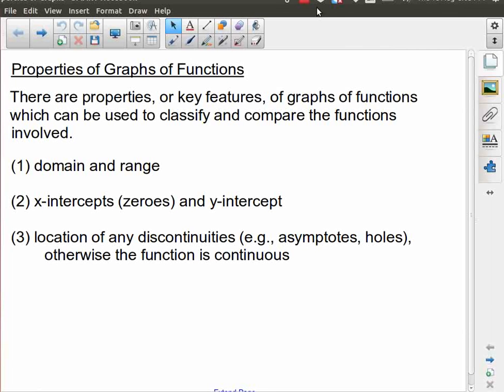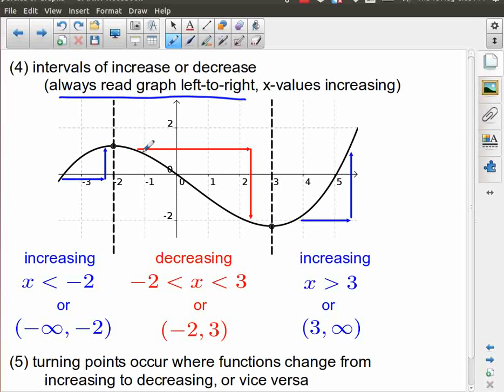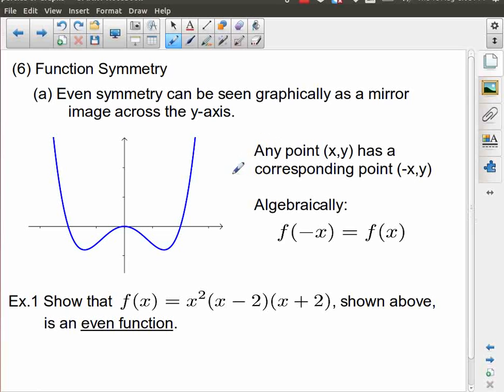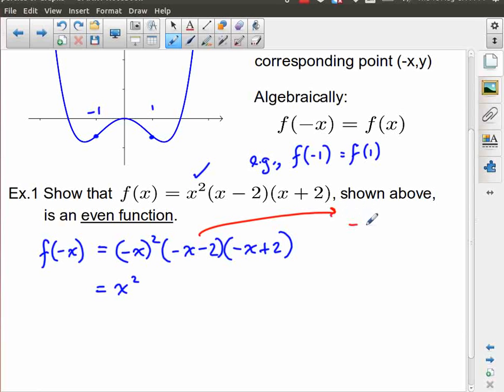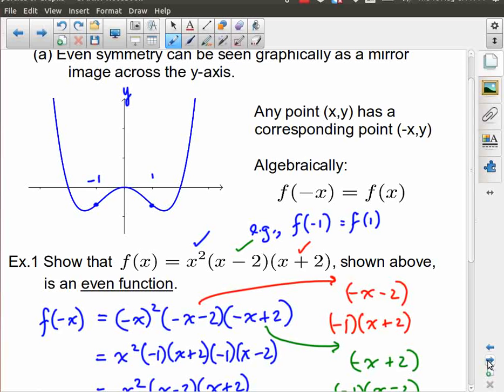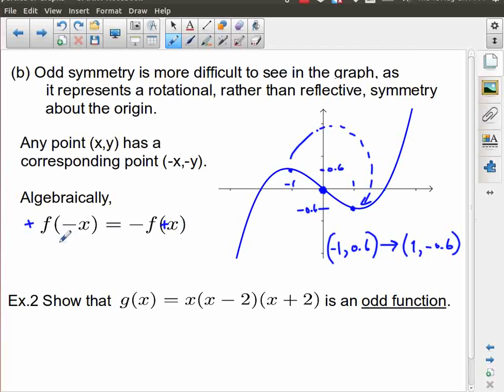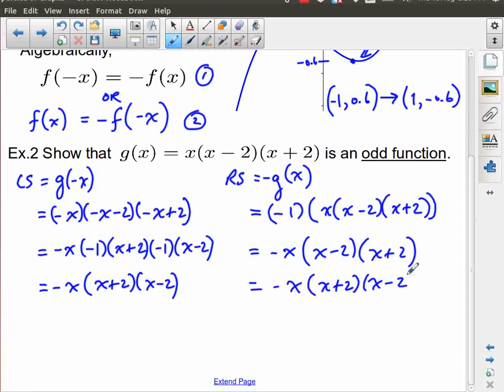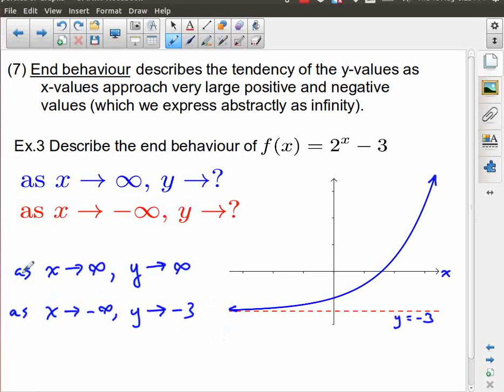MHF4U - Functions - Properties of Graphs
Intervals of increase and decrease, symmetry (even, odd), checking symmetry using LS/RS check.